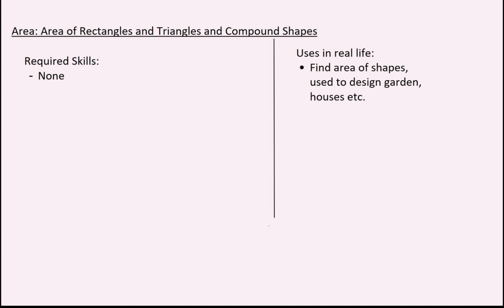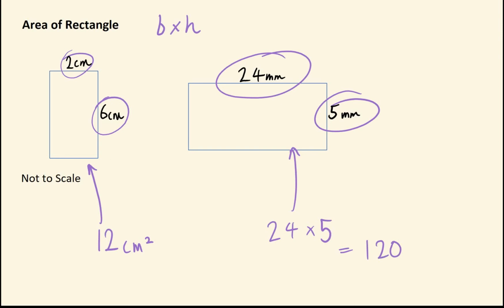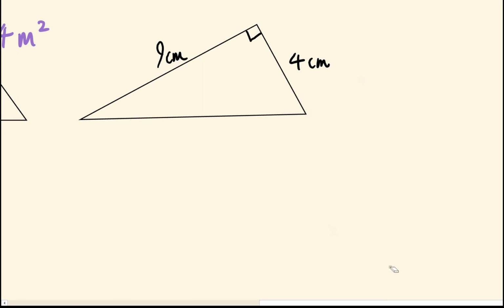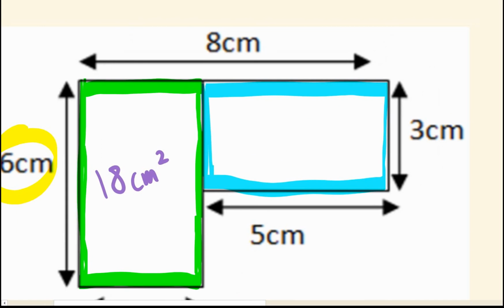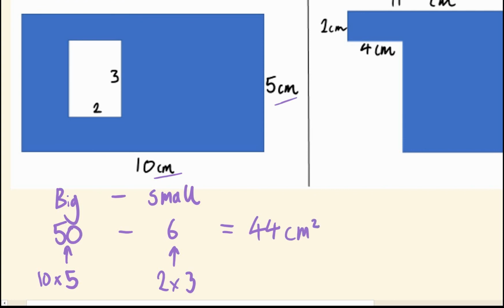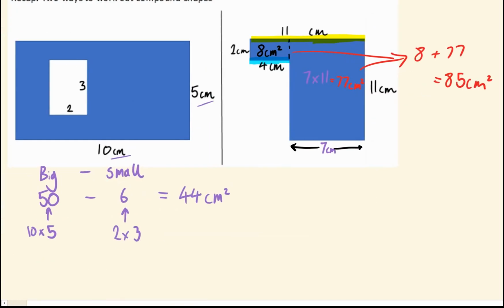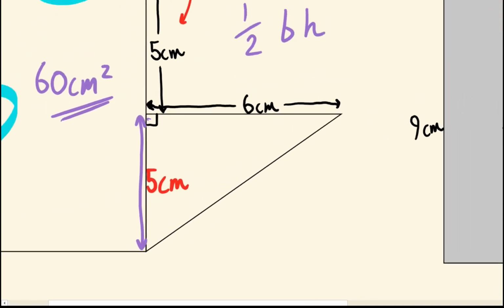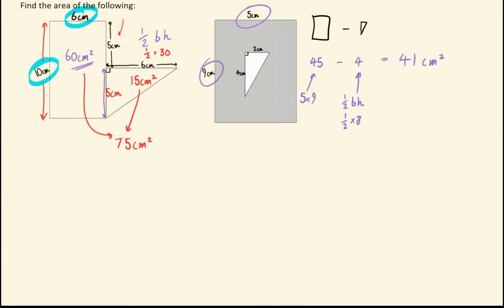Area of Rectanges, Triangles and Compound Shapes